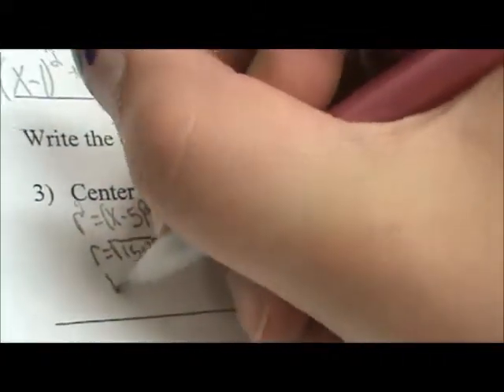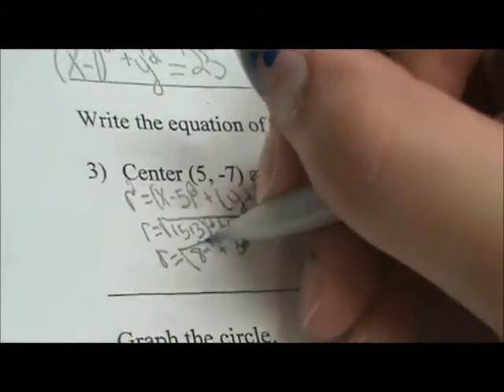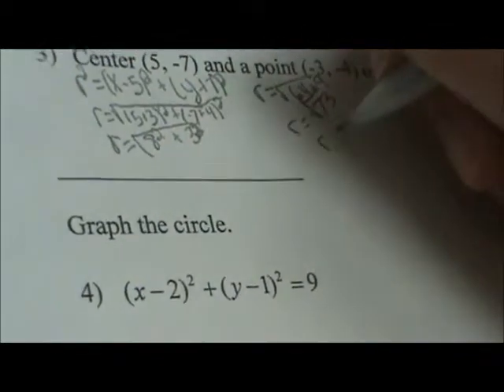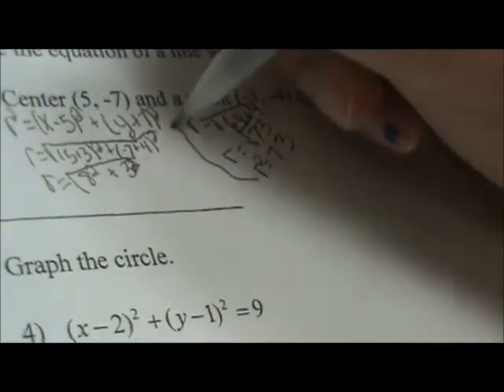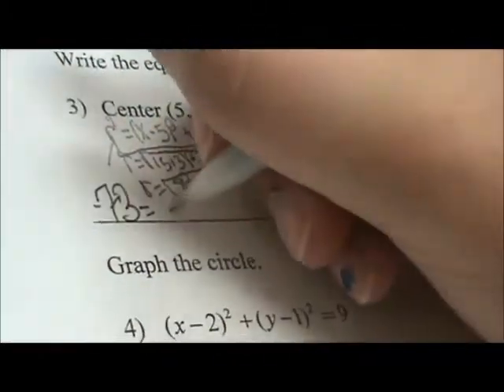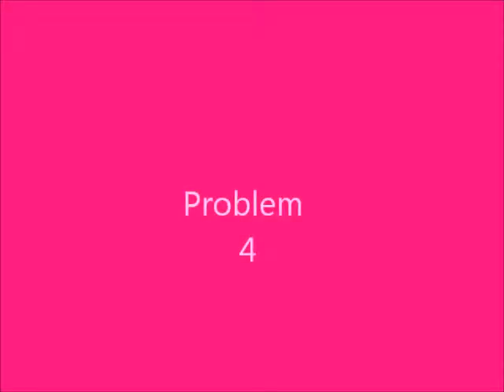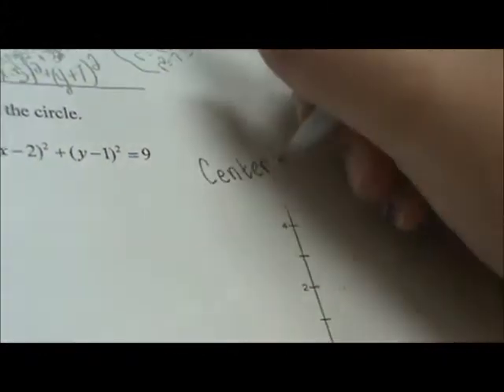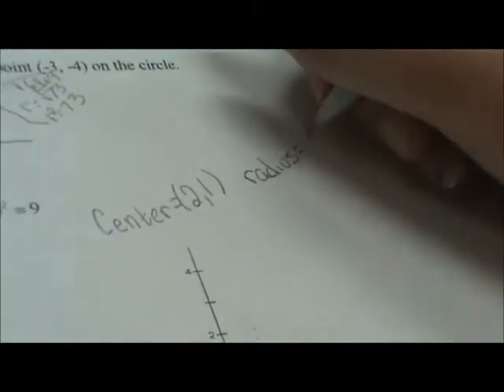homework check 10.8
Another thing for math. I guess u should enjoy